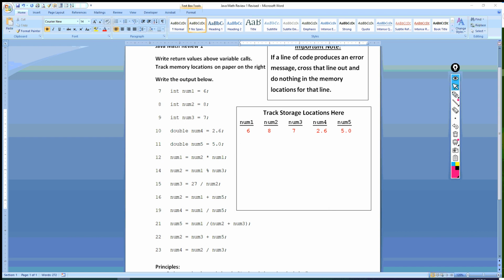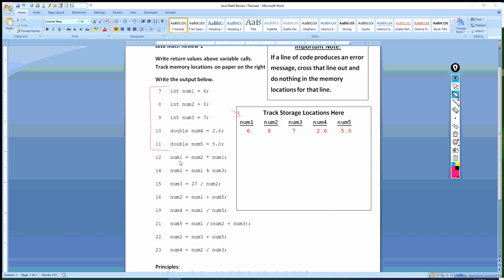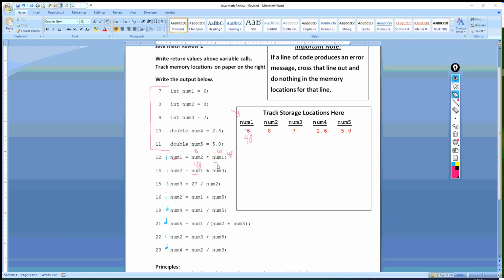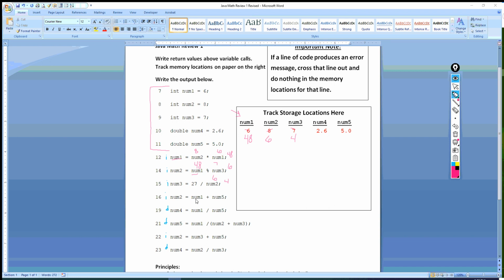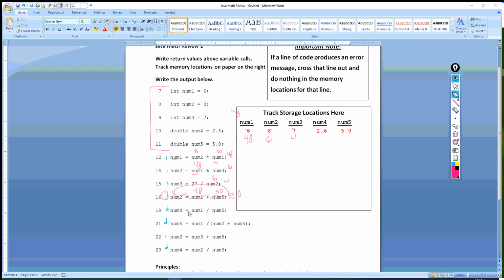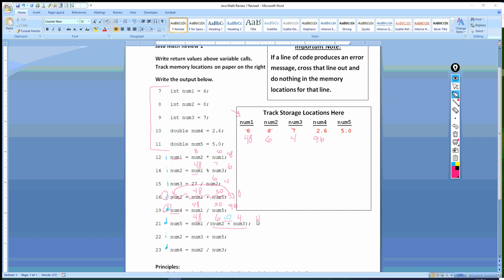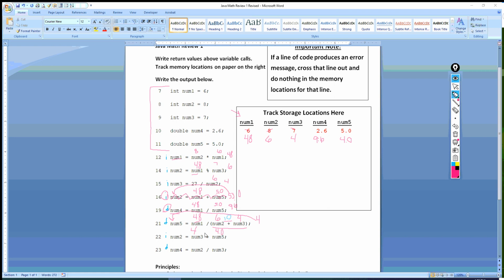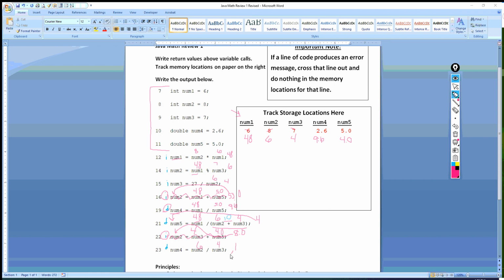JavaMathReview1 Video Solution Feb 2020